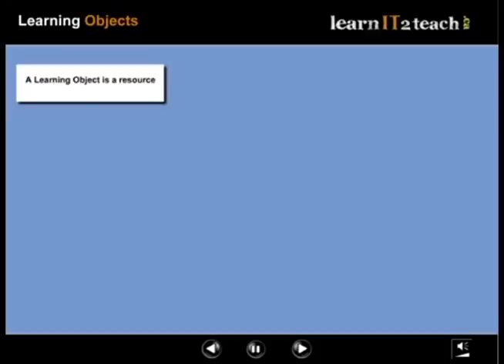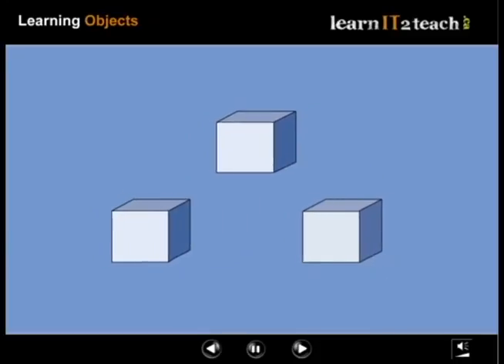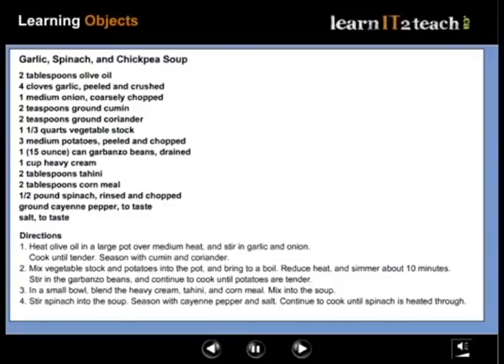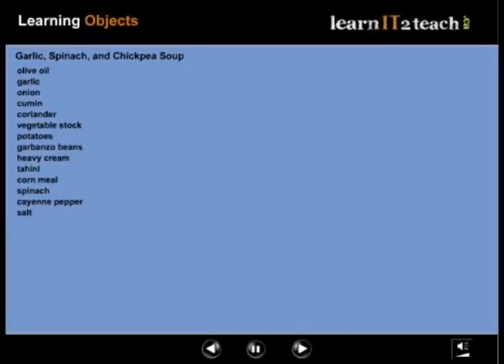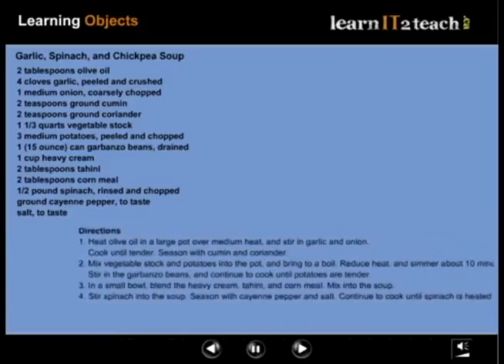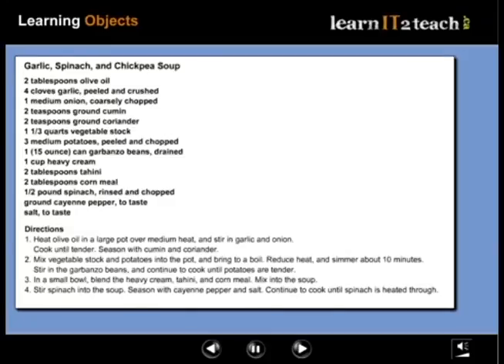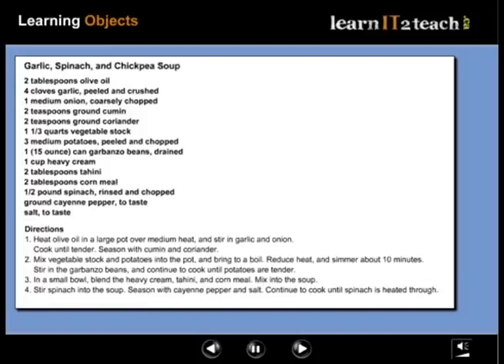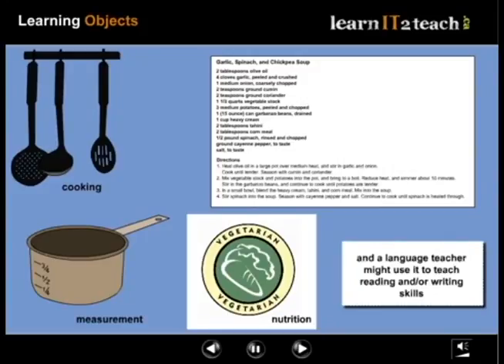Learning Object CLIP